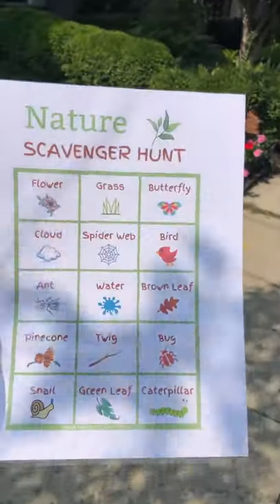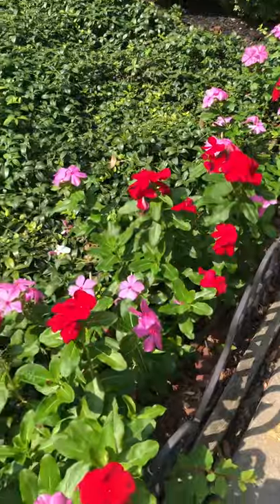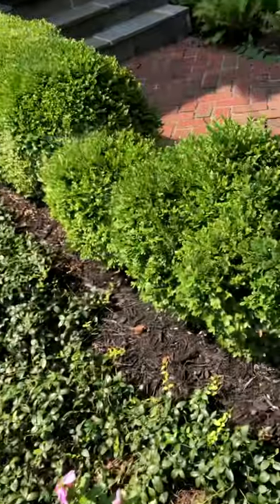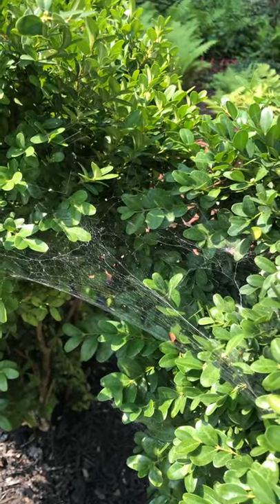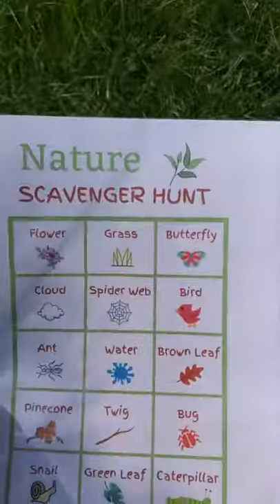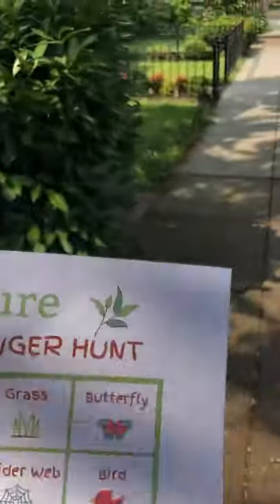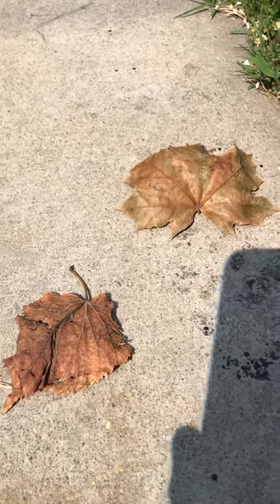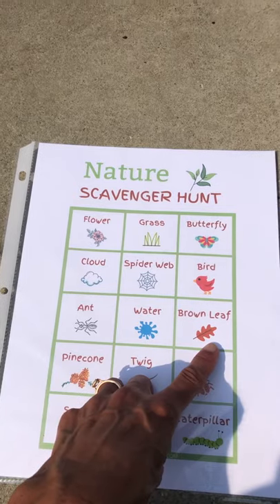Nature Scavenger Hunt 🌸